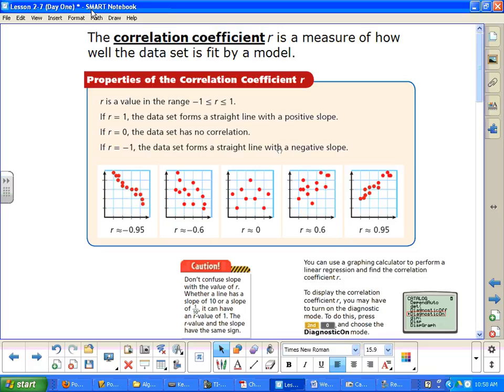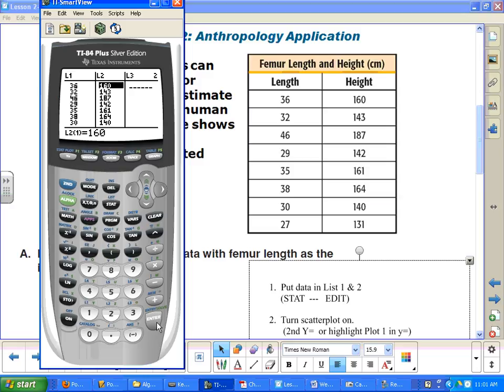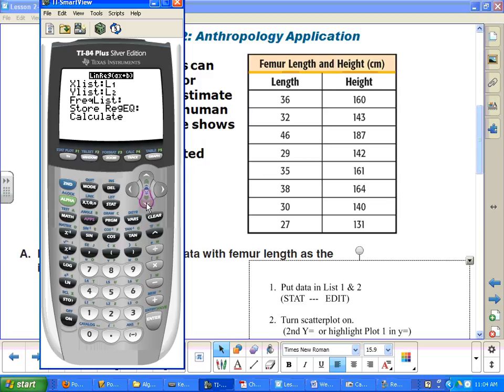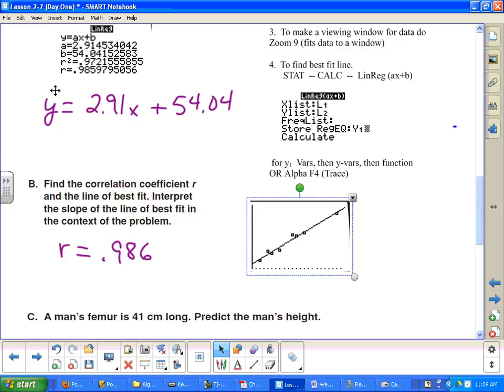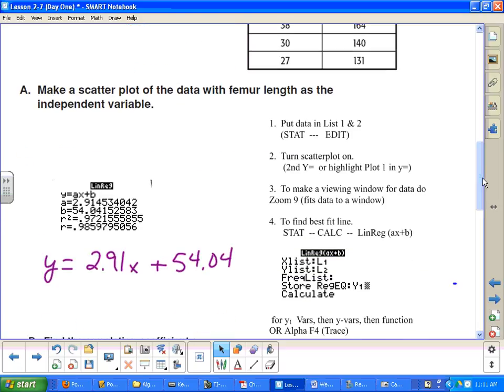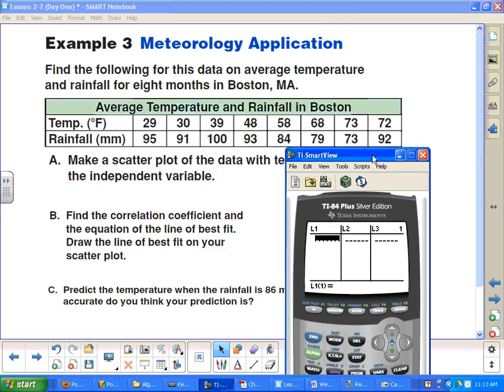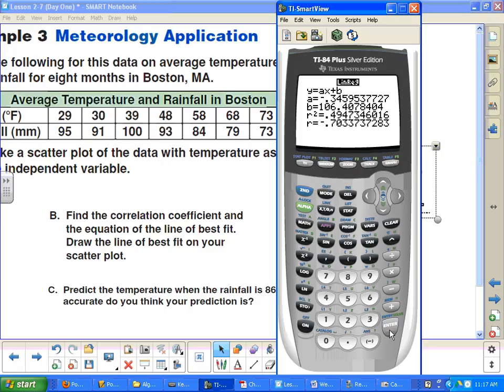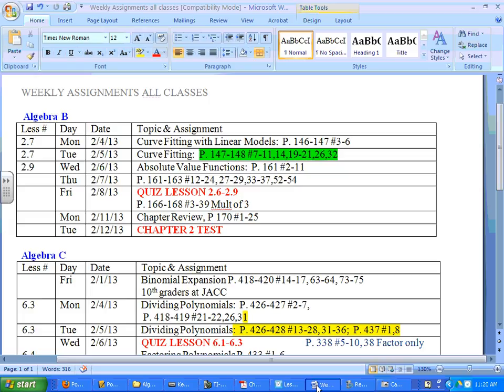Algebra B Lesson 2 7 Day Two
Algebra B Lesson 2-7, Linear Regression